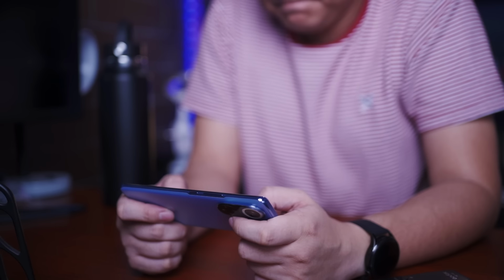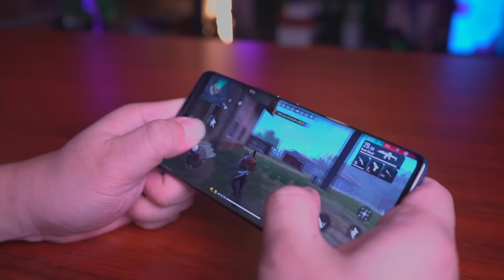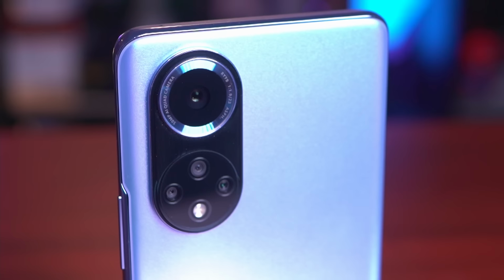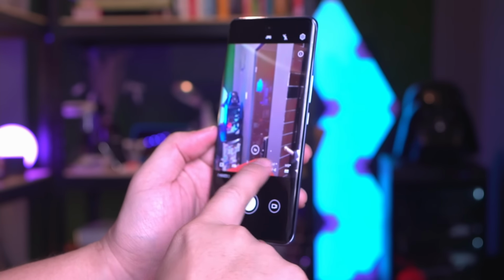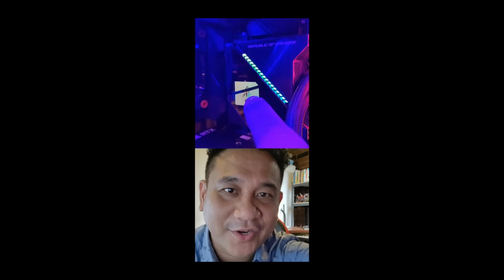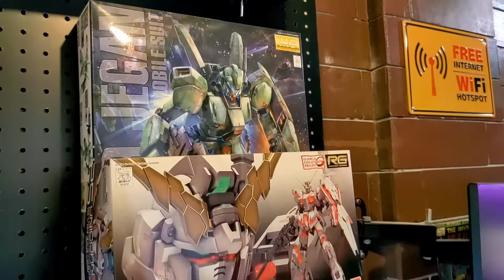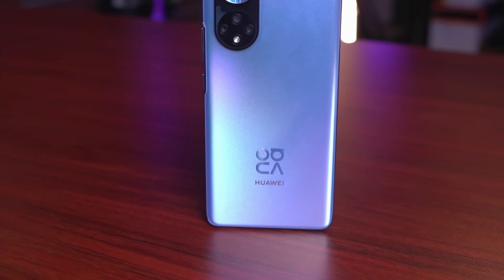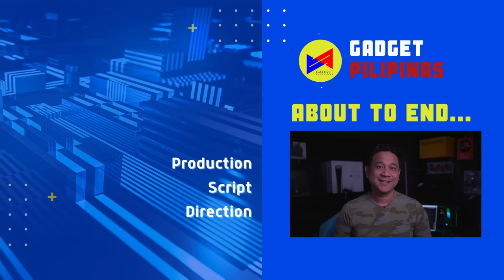Huawei nova 9 - Before You Pre-order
Take a closer look at the new Huawei nova 9 before you pre-order it!

The Huawei nova 9 comes in Black and Starry Blue colorways. It is available for pre-order for PHP 23,999 via the Huawei Experience Stores, online Huawei Store, and official Huawei stores on Shopee and Lazada. If you pre-order, it will come bundled with a free Huawei FreeBuds 4 and Huawei Cloud worth PHP 9,449.

Want to have a zoomed perspective during your travels? Get the new Canon PowerShot Zoom for only Php19,998.

Gusto nyo bang mag-"uwu" tapos babae yung boses nyo o kaya naman "omae wa mou shindeiru" tapos lalake boses mo? Posible na with VoiceMOD!

0:00 - Intro
0:23 - Advertisement
2:01 - Display and Build
2:53 - Chipset and Performance
3:39 - Camera Specs and Performance
5:03 - Sample Photos
5:43 - Video Features
6:08 - Sample Videos
6:58 - Battery Performance and Charging
7:48 - Cons and Disappointments
8:30 - Price and Availability